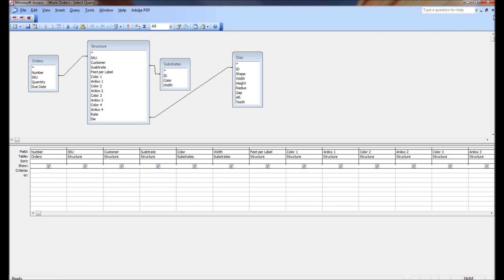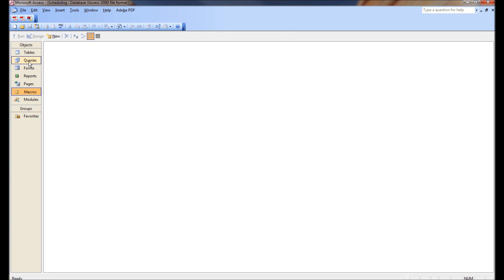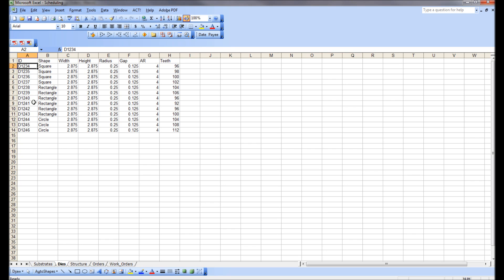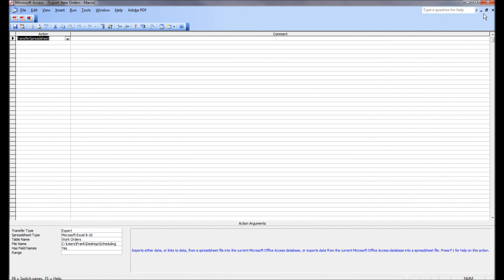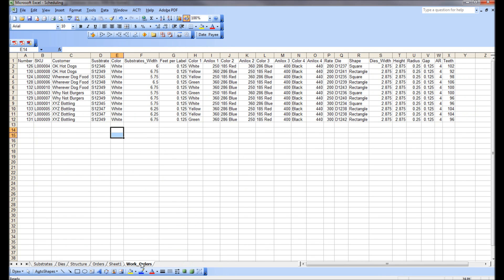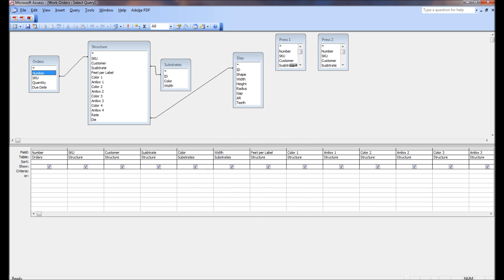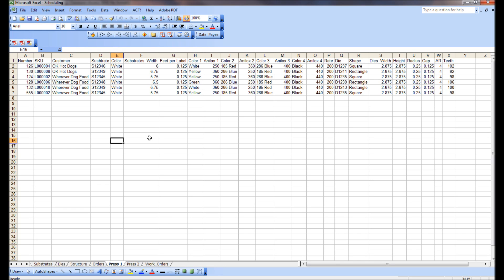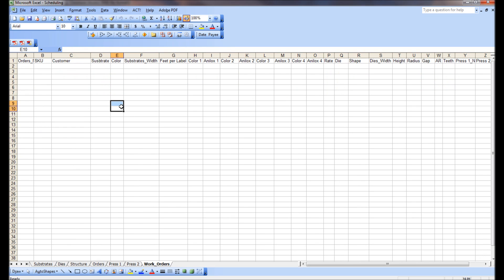Making a Custom Schedule Builder for Flexo Presses - part 2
In this second part of the series, I export new work orders from Access to Excel and modify the query to exclude orders that are already on the schedule.